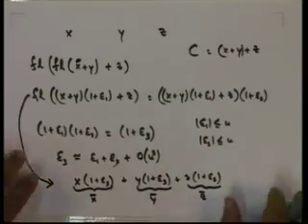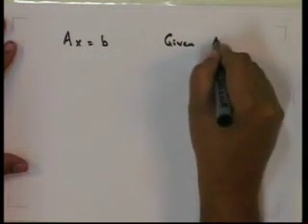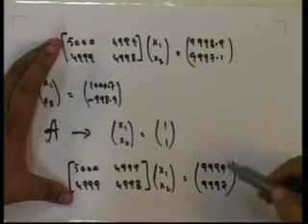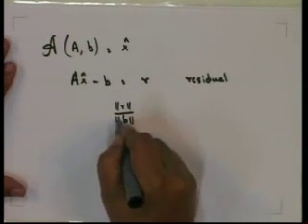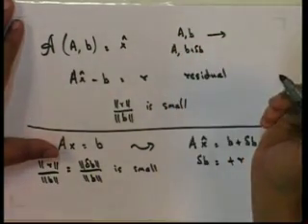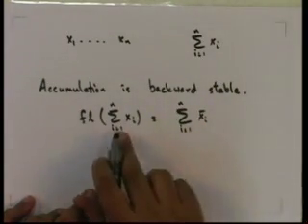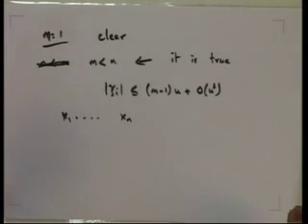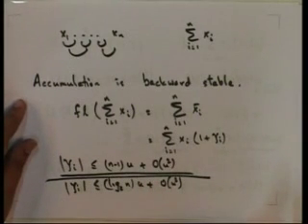EE636-L7-B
Matrix Computations